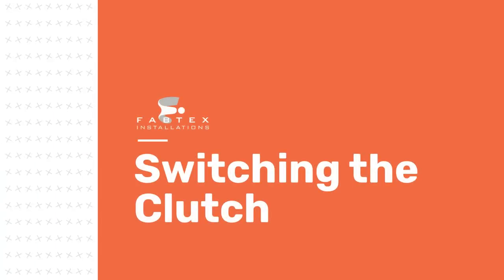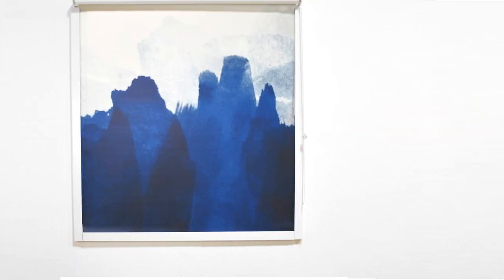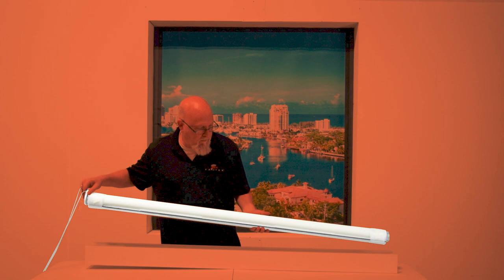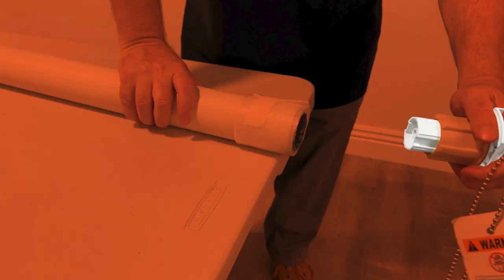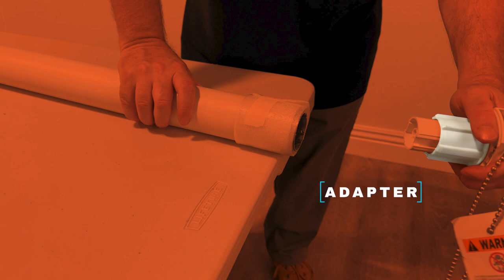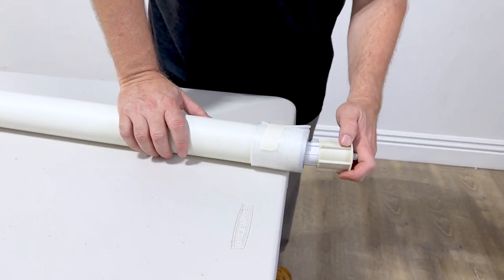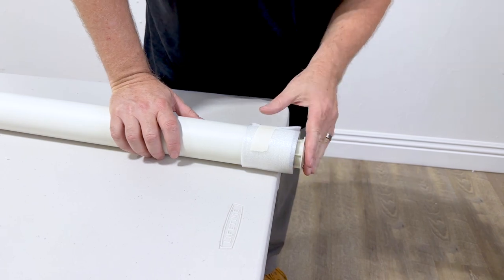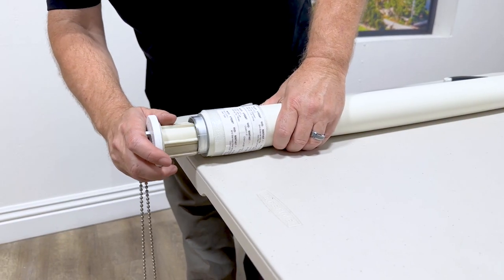Switching your Roller Shade Clutch with Fabtex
Here's how to change the clutch orientation of your roller shade.